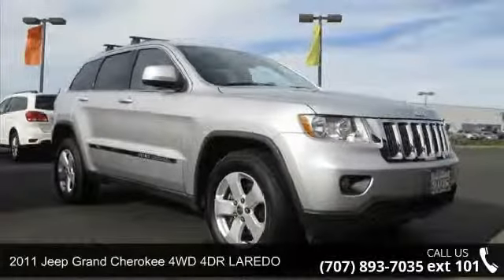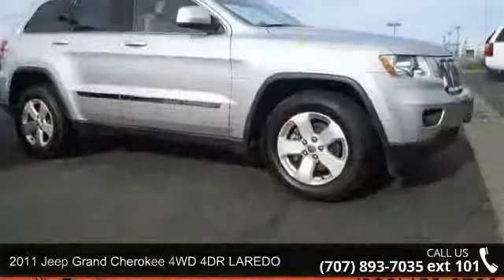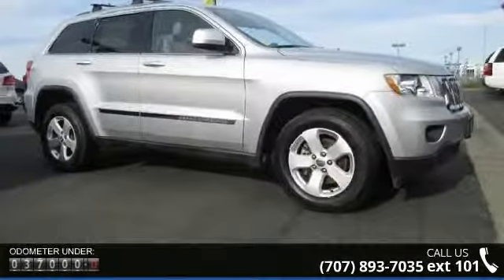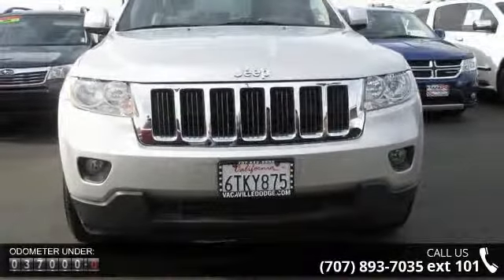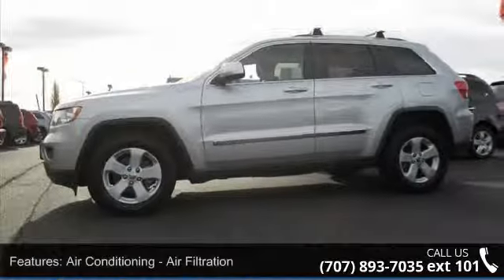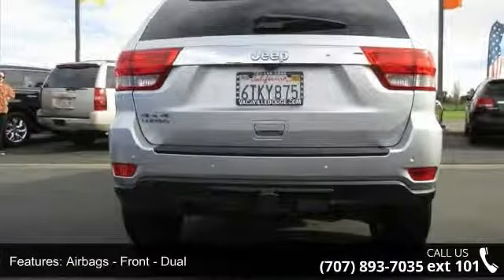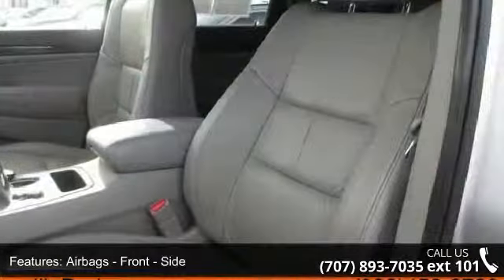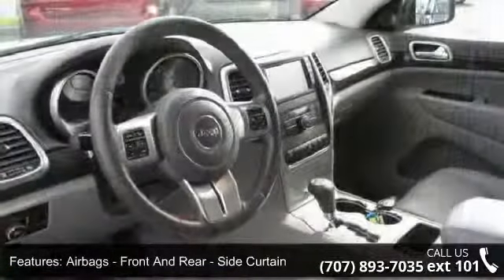2011 Jeep Grand Cherokee 4WD 4DR LAREDO - Dodge Chrysler ...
Could this be the vehicle for you? Give us a call today and find out! We're just a short drive from Sacramento, Fairfield, and Vallejo! Dodge, Chrysler, Jeep of Vacaville, 681 Orange Drive, Vacaville, Ca 95687.